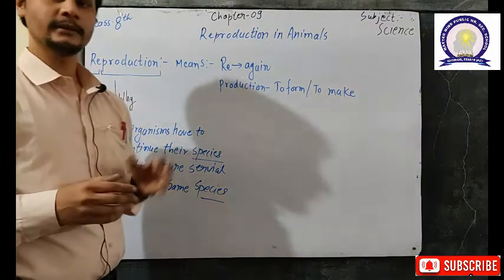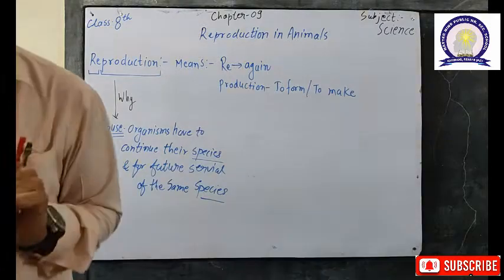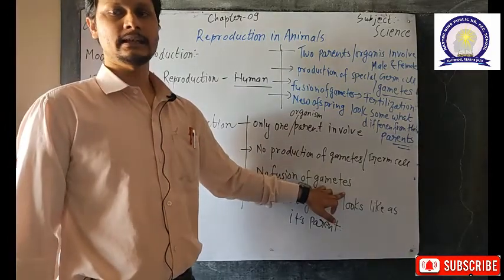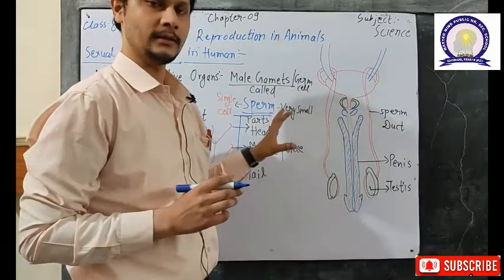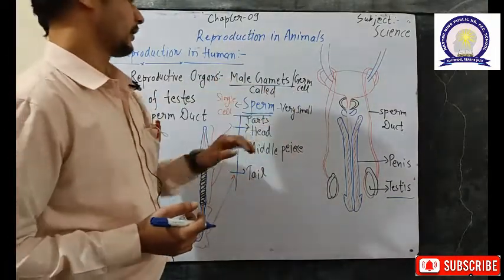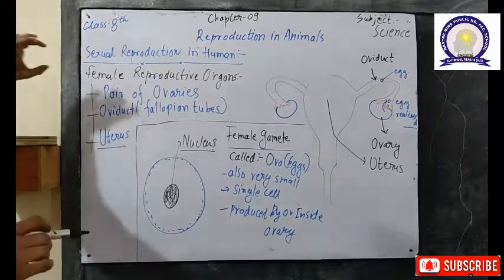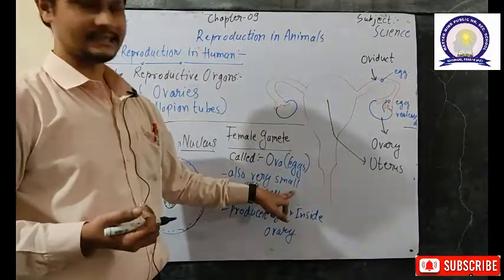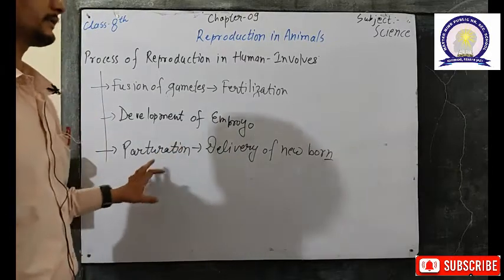Master Mind Public School Pipariya Class 8 Science Chapter 09 Reproduction in Animals Part-01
Master Mind Public School Pipariya Class 8 Science Chapter 09   Reproduction in Animals